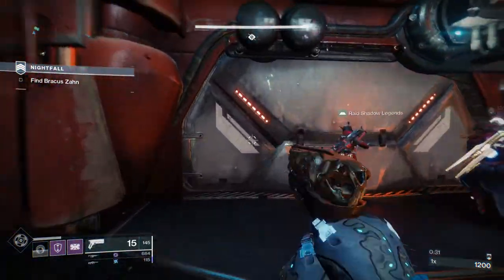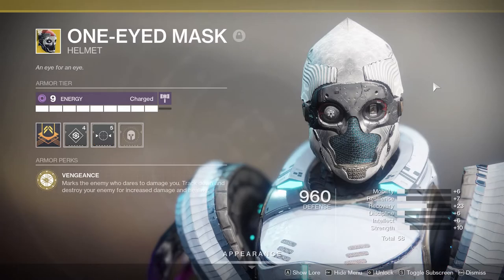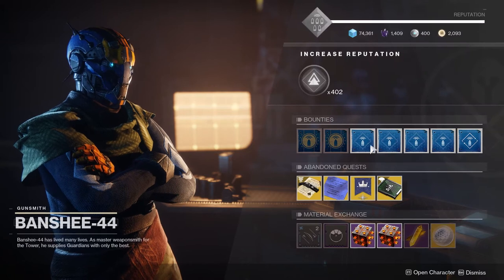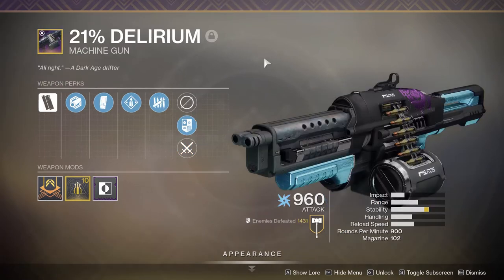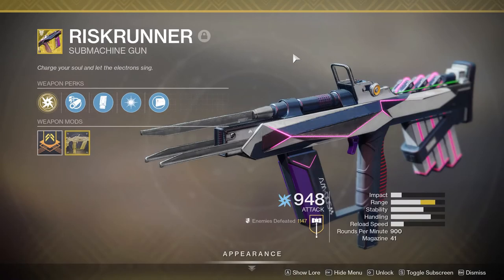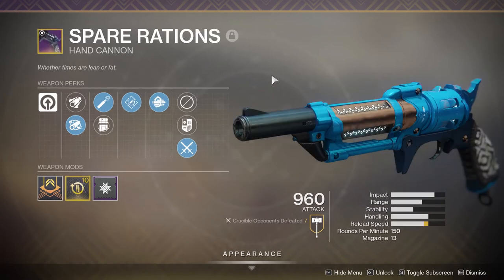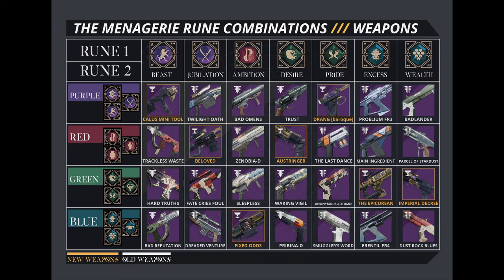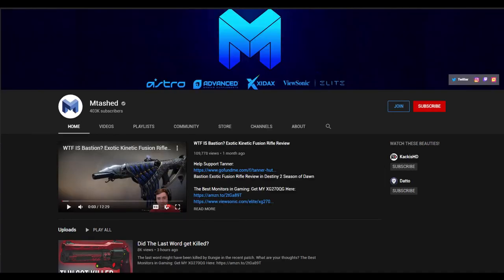D2 New Light Guide - Crash Course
After several requests, here it is. The all new, curated, super quick crash course to get you through New Light and point you at the content you really want. F2P, No BS, Only Fax

Let me know how you found it, if you liked it, or if it was helpful.